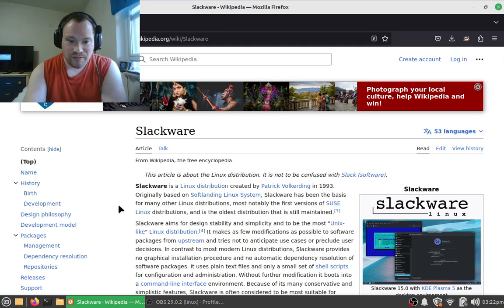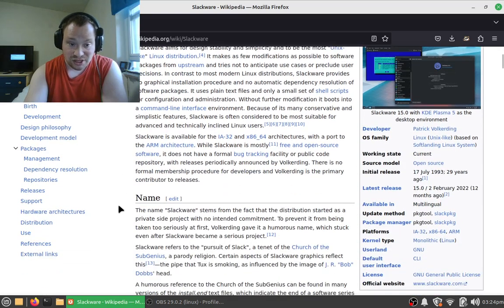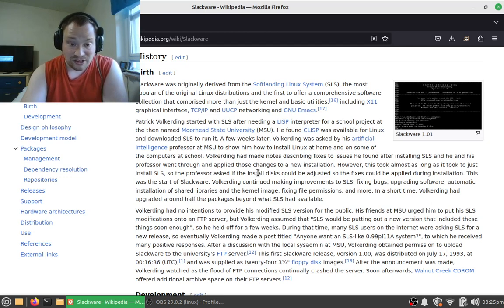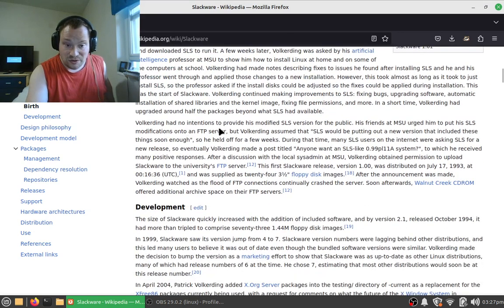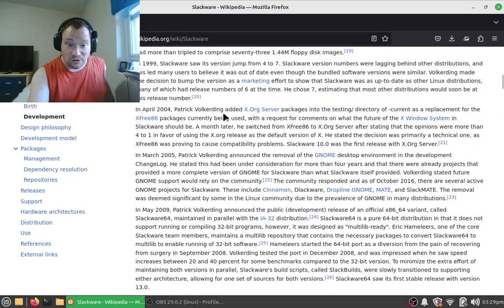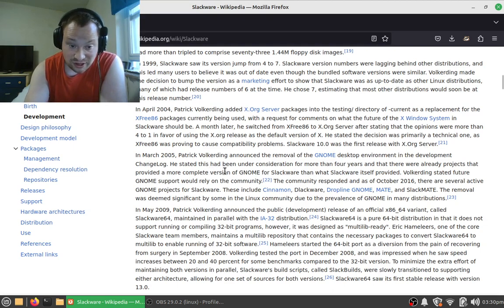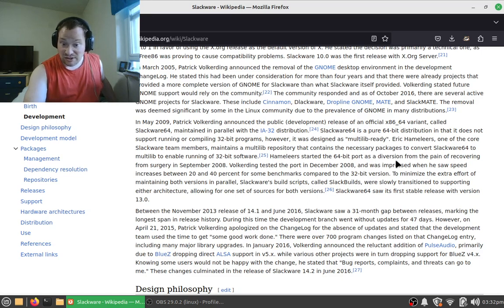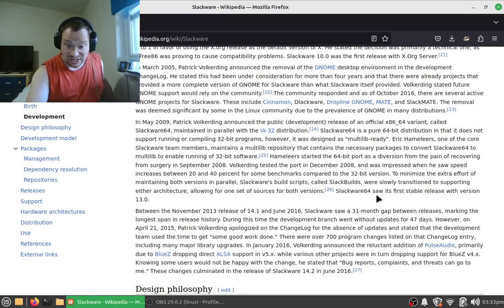Linux History Shorties EP4 Slackware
if you enjoy my content plz consider tipping my paypal it not only supports me but it also supports this channel too to where i can get better equipment to make my content better also the other way you can support me is telling peaple about this channel to get the good word out thank you ^_^